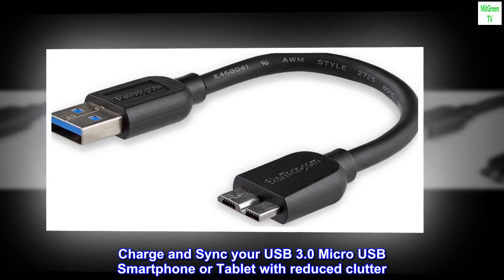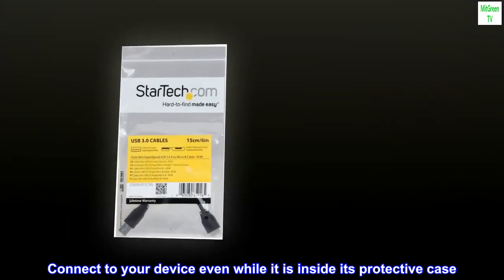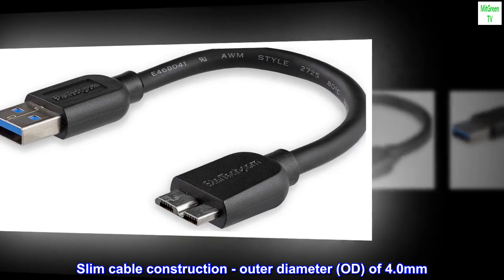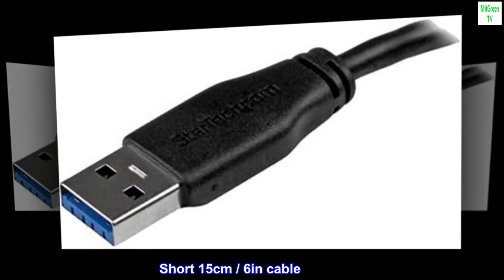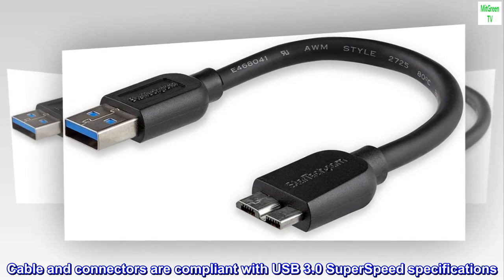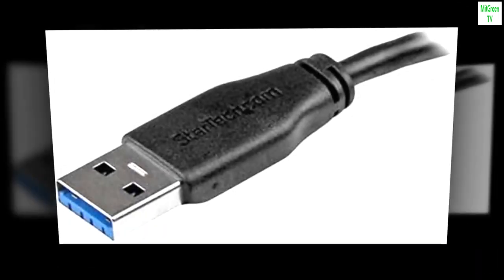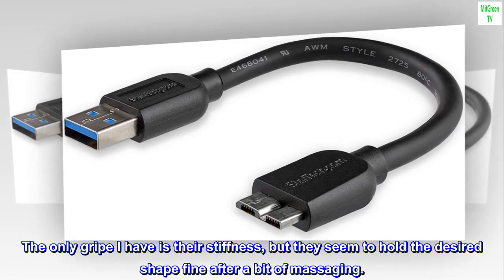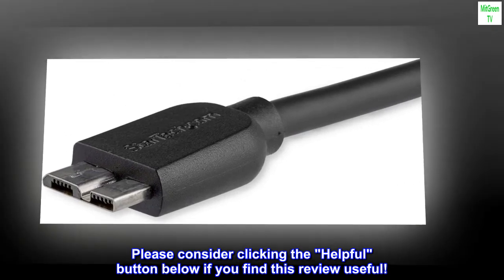StarTech.com 15cm 6in Short Slim USB 3.0 A to Micro B Cable M/M - Mobile Charge Sync USB 3.0 Micro B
Charge and Sync your USB 3.0 Micro USB Smartphone or Tablet with reduced clutter
Perfect for charging in your car or with a power bank
Sync at your desk and eliminate uncessary clutter
Connect to your device even while it is inside its protective case
Slim, flexible USB wire for convenient installations and minimal clutter - position your external hard drive as needed on your desktop
Portable design fits nicely into any carrying case
Guaranteed reliability
Slim cable construction - outer diameter (OD) of 4.0mm
Redesigned, thin Micro USB 3.0 connector molding
Short 15cm / 6in cable length
Supports USB 3.0 data transfer rates up to 5Gbps
Cable and connectors are compliant with USB 3.0 SuperSpeed specifications
Perfect Length for Raspberry Pi Projects
 The cables I received are exactly as advertised. The 6-inch length is perfect for my Raspberry Pi projects. I have not done exhaustive testing, but I see about 110 MB/sec data transfer rates with external hard drives, which is typical for spinning disks. The cables are well made and should last a long time. The only gripe I have is their stiffness, but they seem to hold the desired shape fine after a bit of massaging.

PS I volunteer my time to give my honest opinion and help you, my fellow shopper. Please consider clicking the "Helpful" button below if you find this review useful!